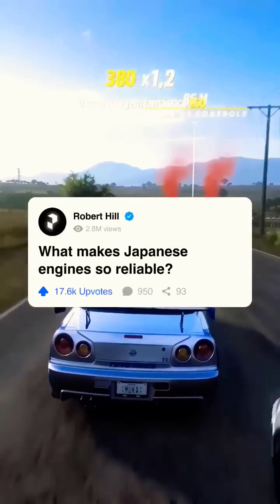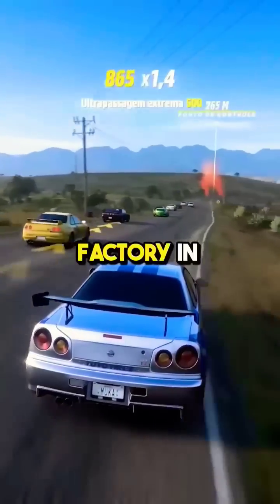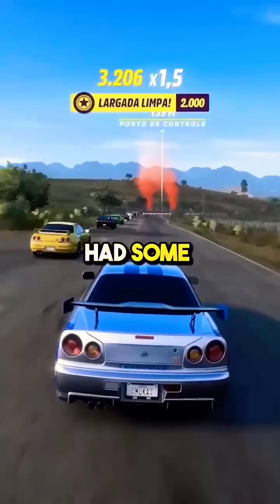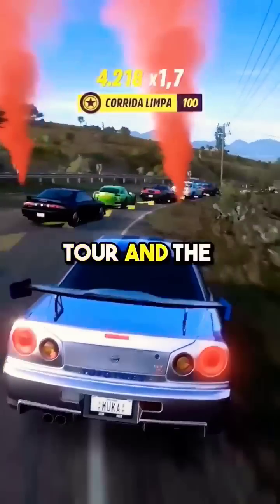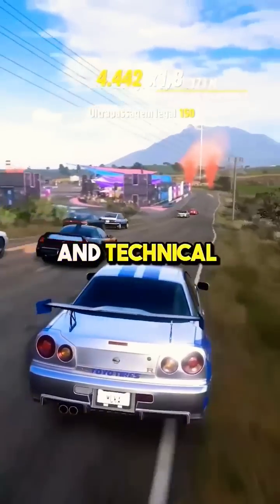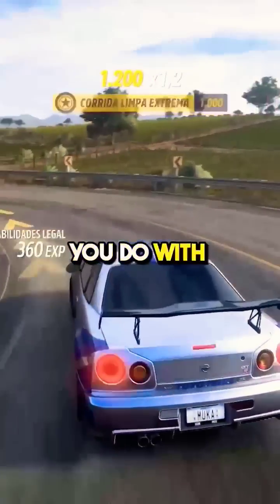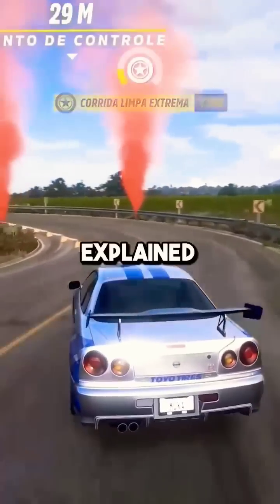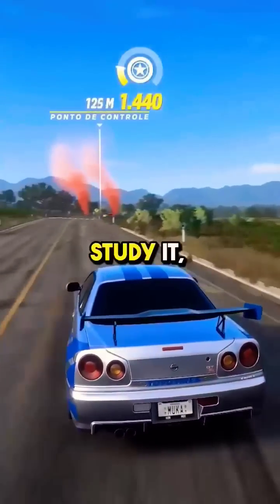What makes Japanese engines so reliable?Japan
What makes Japanese engines so reliable?